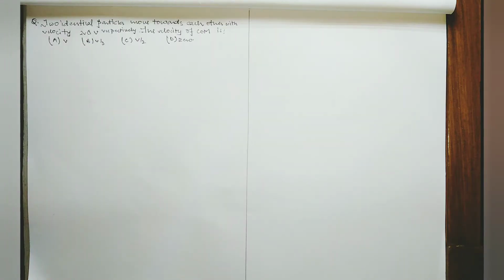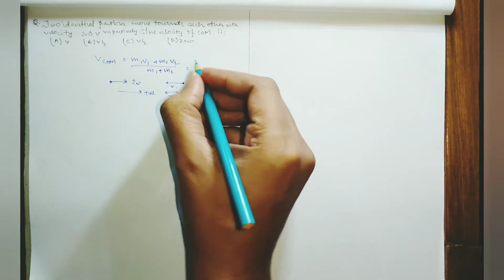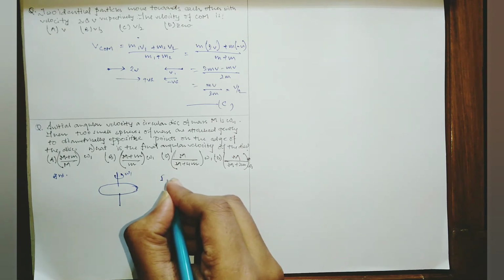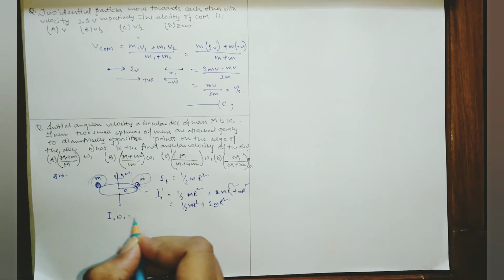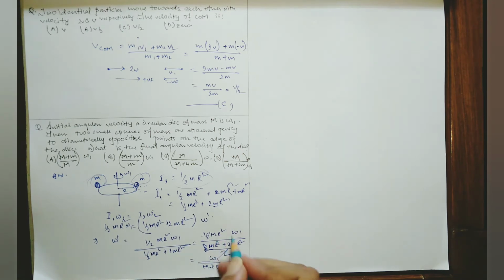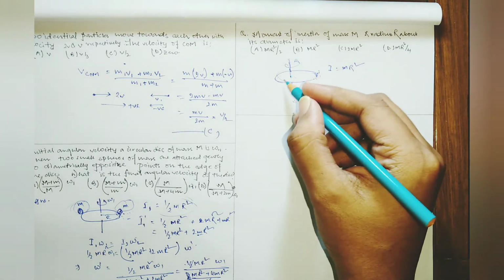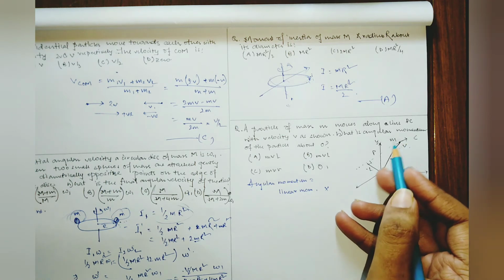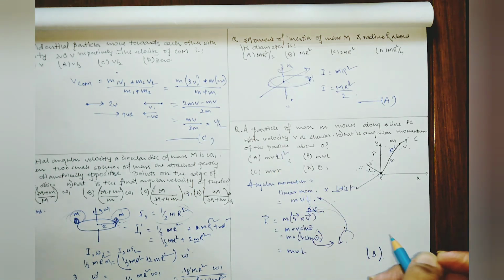JEE MAIN 2002 || CHAPTERWISE PYQ || ROTATIONAL MOTION